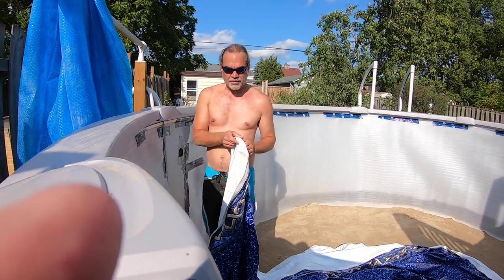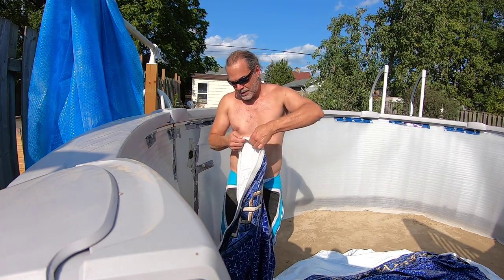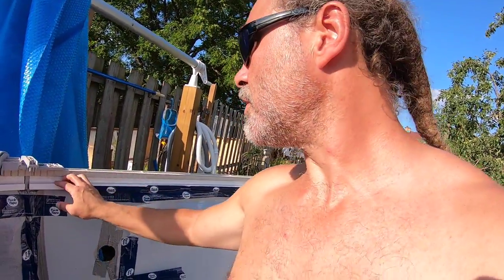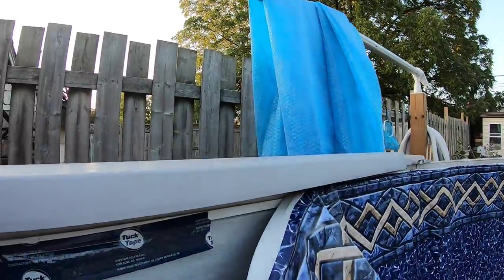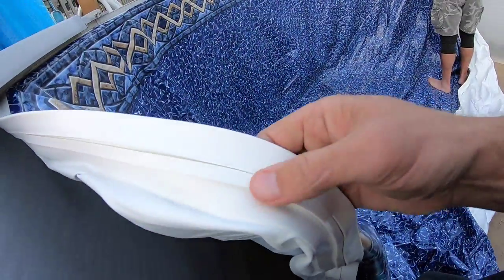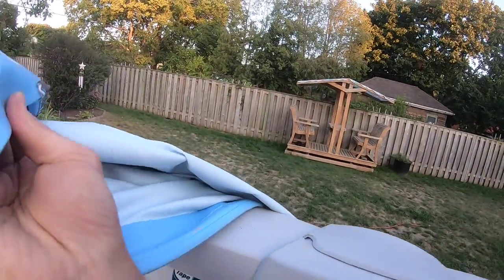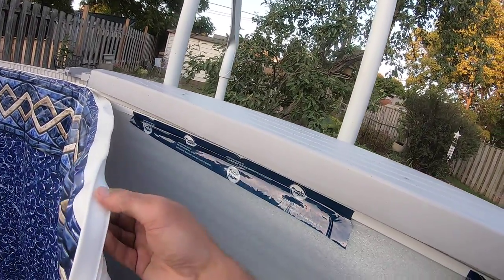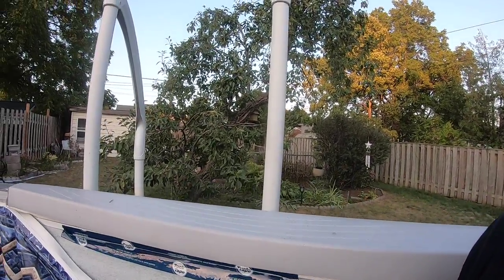pioneer pool beaded liner issue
Ken is blind and despite attending Pioneer for helpfull instruction and thinking he understood how the beedad liner was installed he is unable to do it; got some help from a friend, but doesn't think it's right so requires further assistance